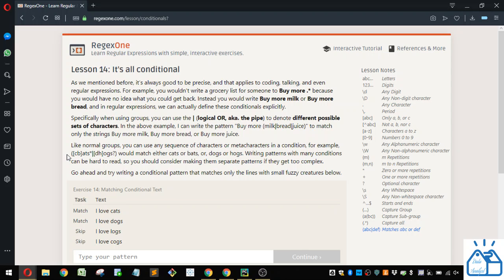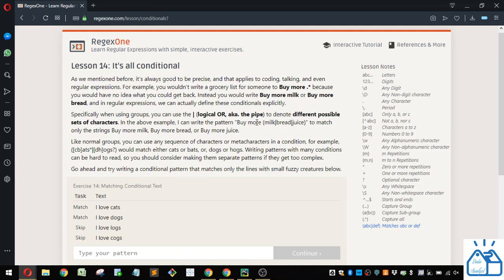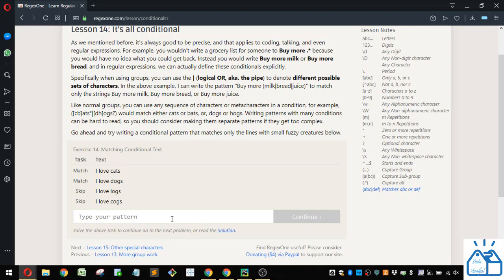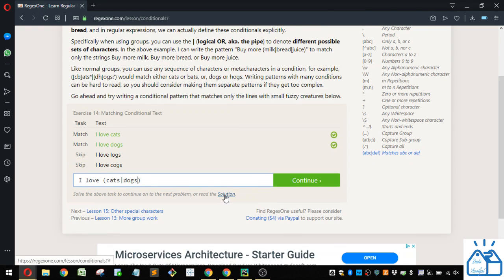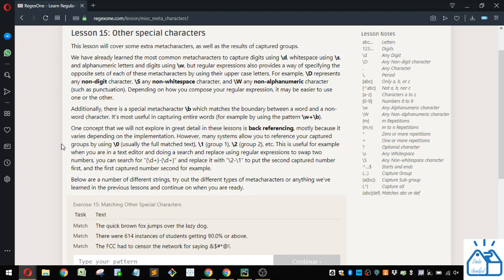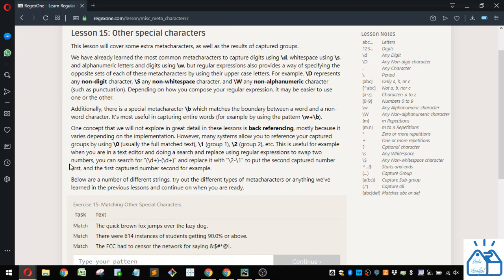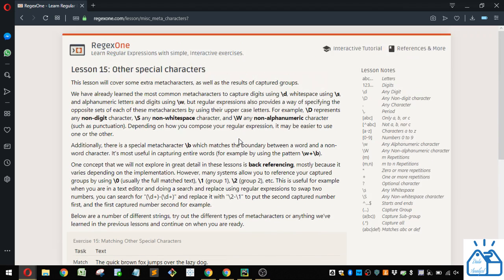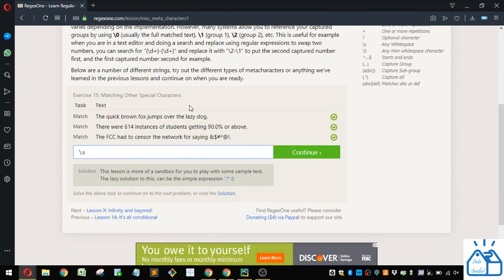Regular Expressions Part 8